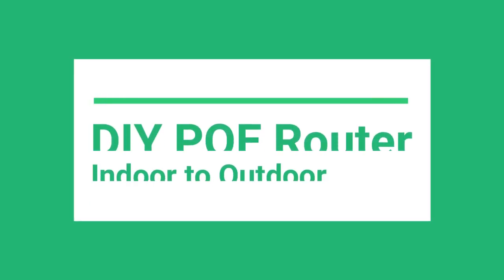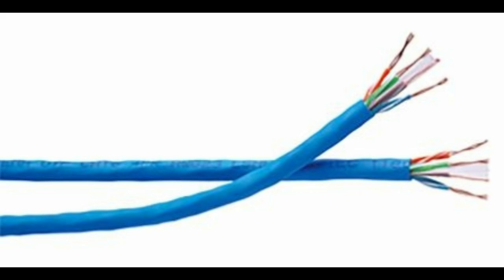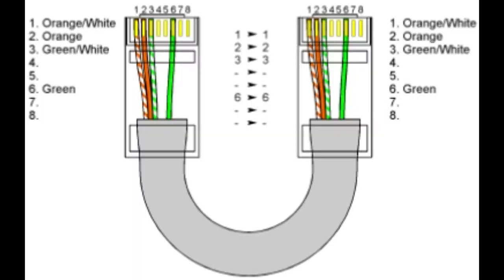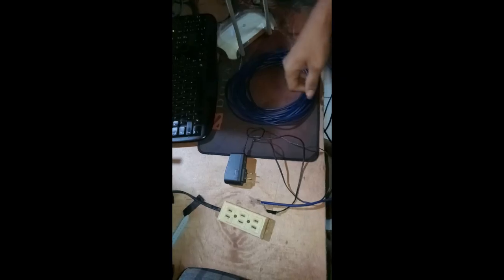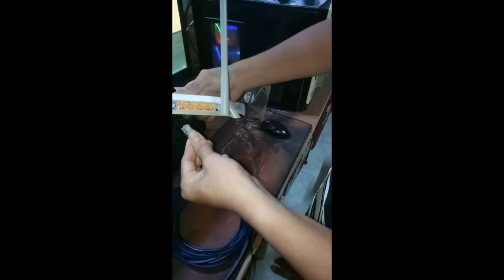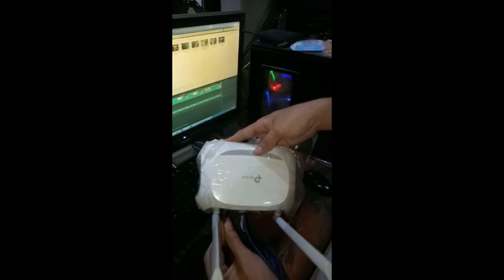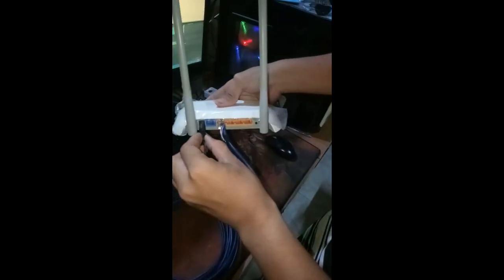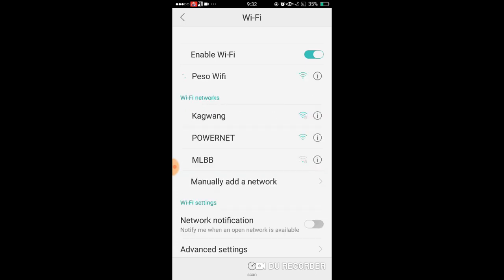Making use of OLD ROUTER as Wifi REPEATER | SWITCH | Wifi shortvideo fypシ EXTENDER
DIY Indoor Router to POE Access Point, Indoor to Outdoor, Old router convert to POE, Making use of OLD ROUTER as Wifi REPEATER | SWITCH | Wifi EXTENDER